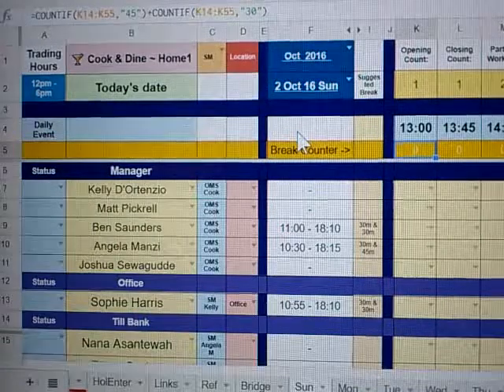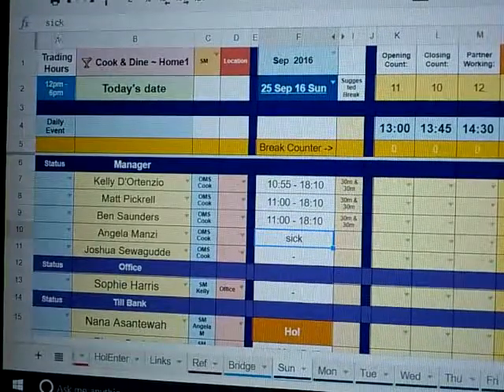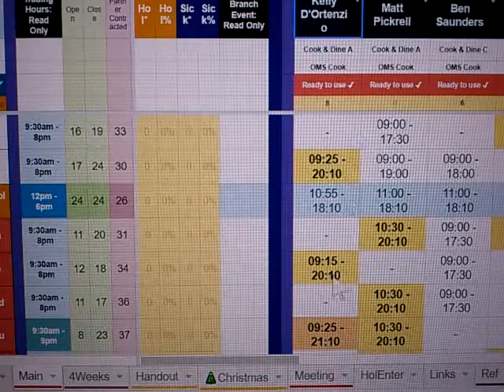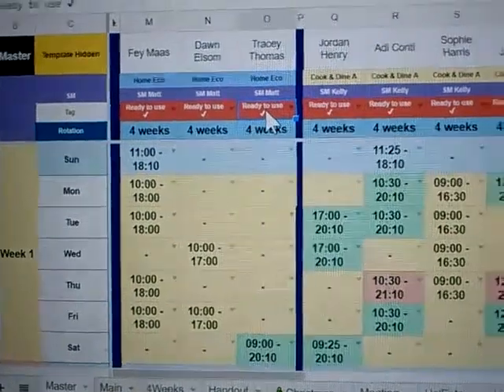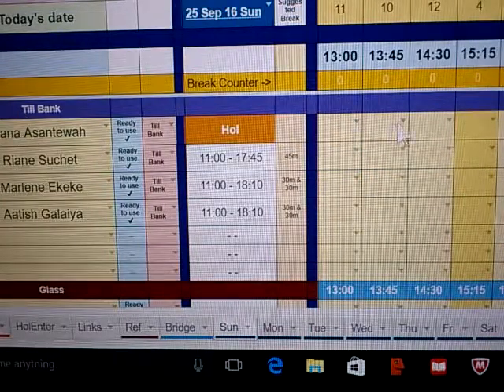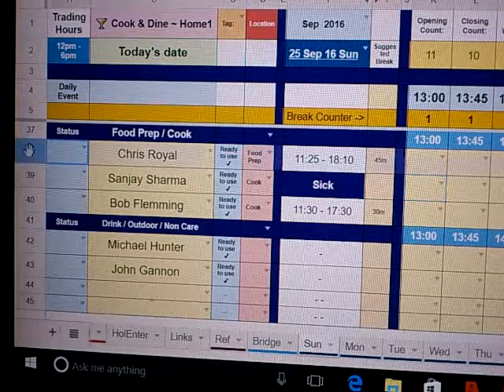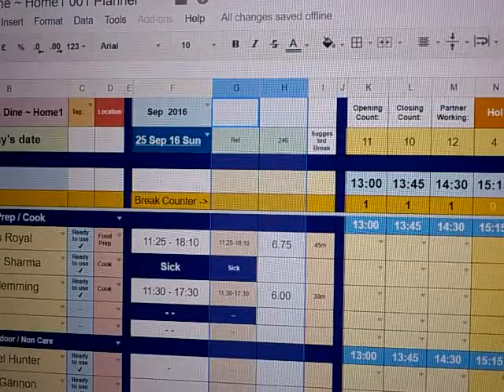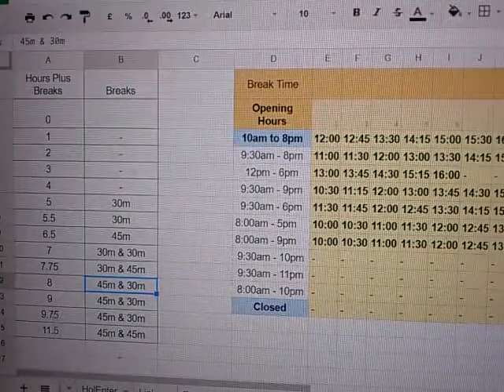🍸 Cook & Dine Bridge Part 1 ~ 001 Bridge